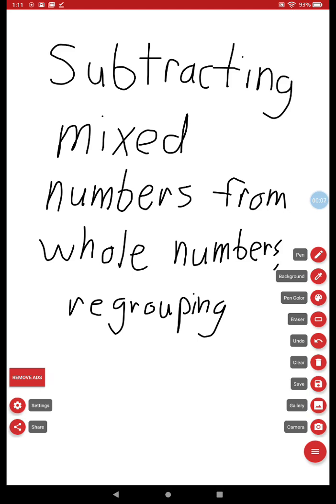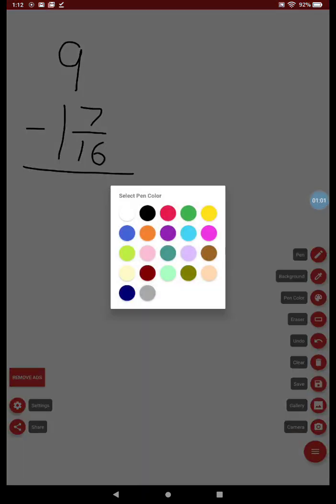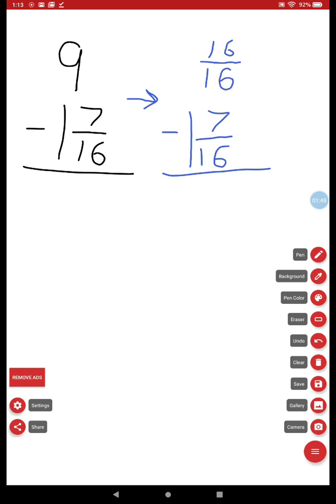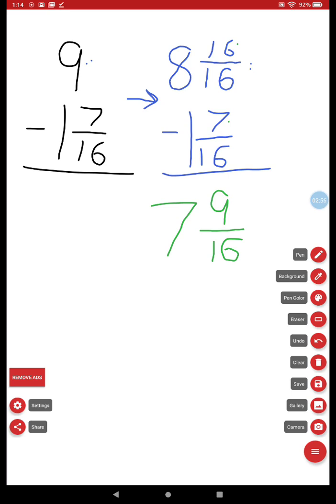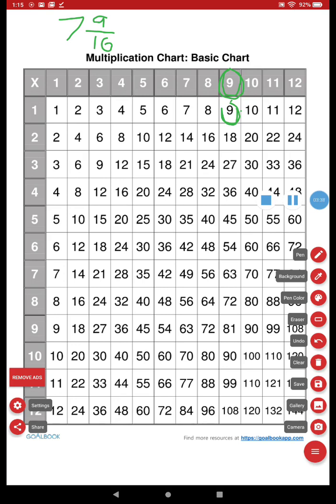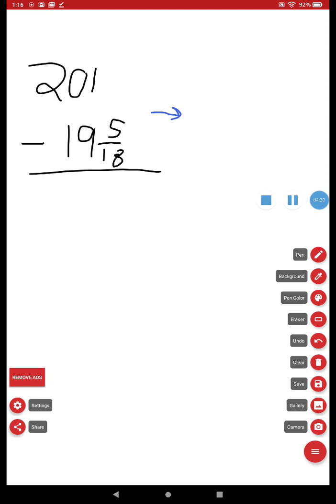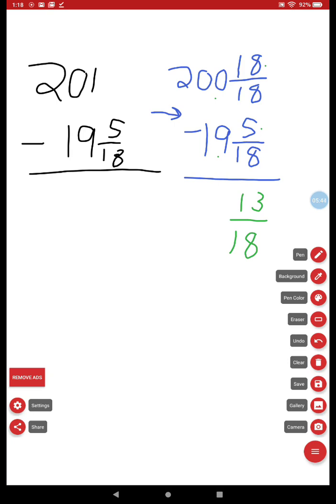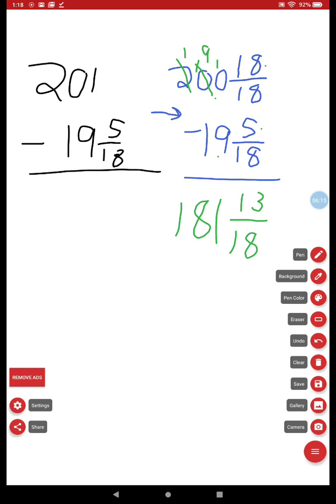video 5, subtracting mixed numbers from whole numbers, regrouping